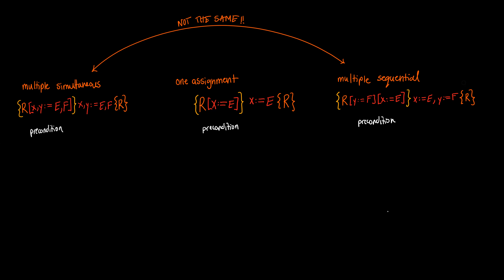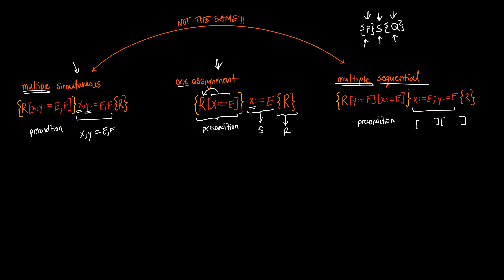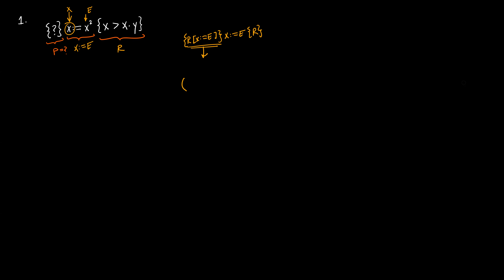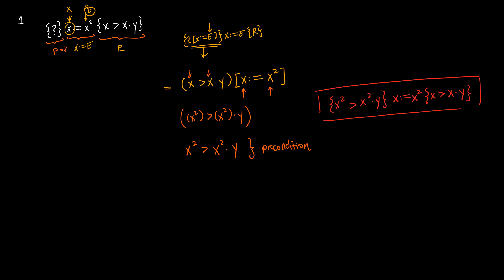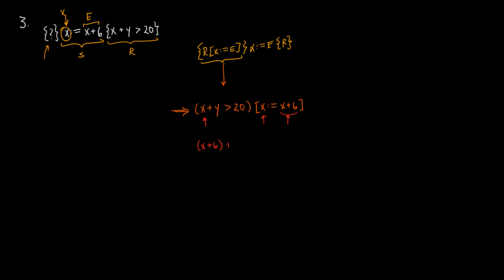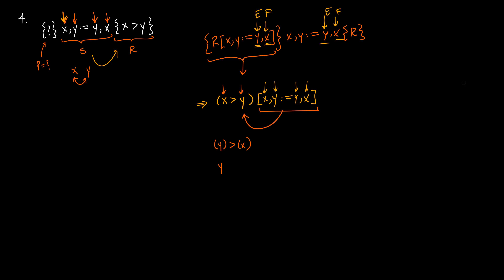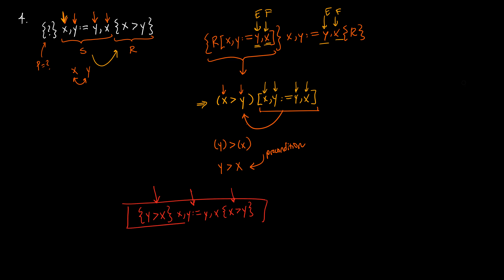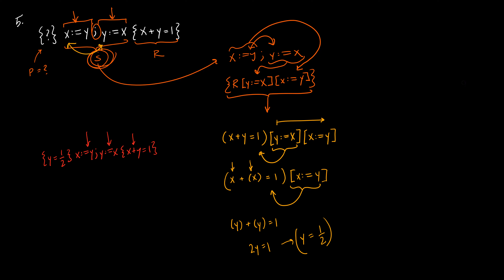Calculate the Precondition (Discrete Math Tutorial) - Hoare, Many Assignments, Examples, Explained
This Discrete Math video goes through some examples of calculating preconditions for Hoare triples given an assignment and a postcondition.

The video discusses:
- The general process for calculating the precondition
- Calculating the precondition with multiple simultaneous assignments
- Calculating the precondition with multiple sequential assignments
- Worked examples

My Intro. to Hoare Triples video explains the idea behind a Hoare triple in more detail, and also the reasoning behind why we start with the postcondition and back-calculate the precondition

My Textual Substitution video explains how to perform individual, multiple simultaneous, and multiple sequential textual substitutions in more detail